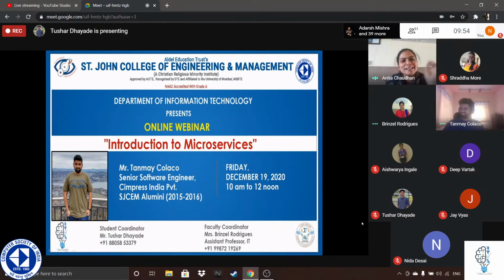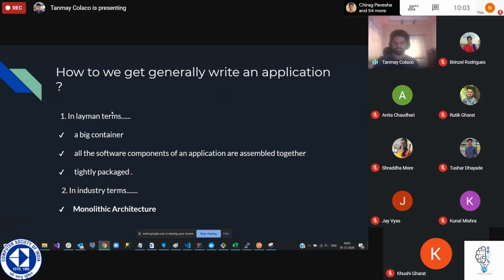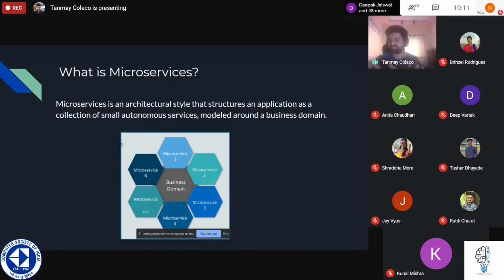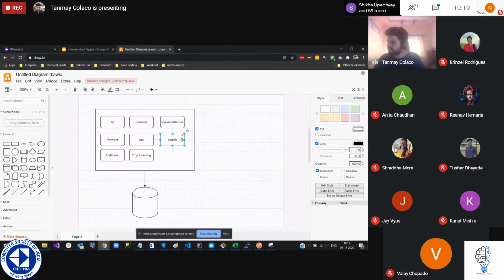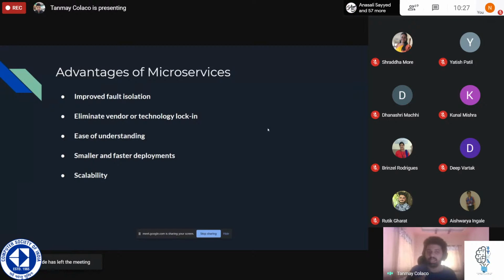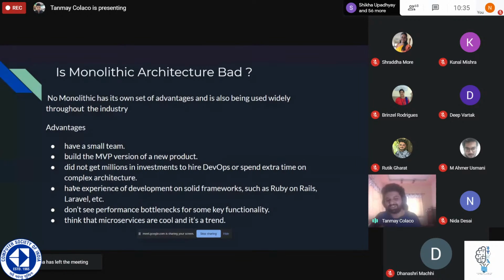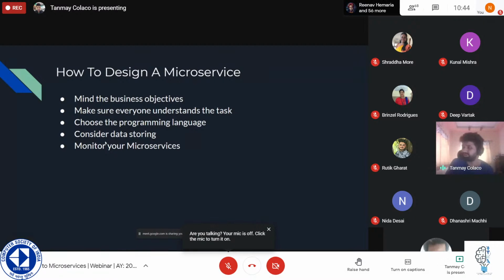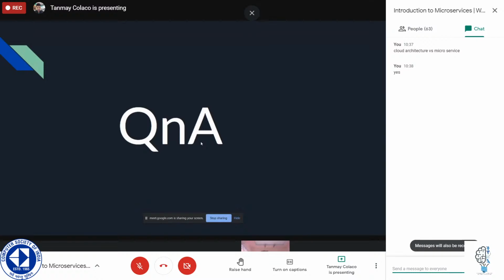Introduction to Microservices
An Online Webinar "Introduction to Microservices "
Speaker : Mr.Tanmay Colaco
                  Senior Software Engineer , Cimpress India  Pvt
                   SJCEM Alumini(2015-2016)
Dept of Information Technology , SJCEM
In Association with Information Technology Student Association (ITSA)
Regards
ITSA | CSI